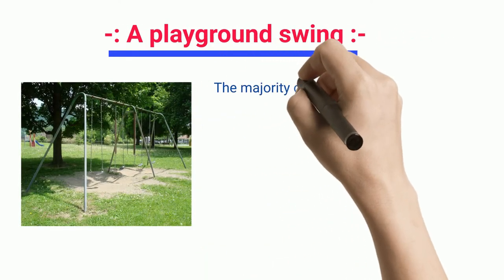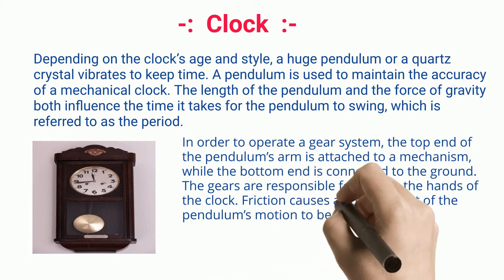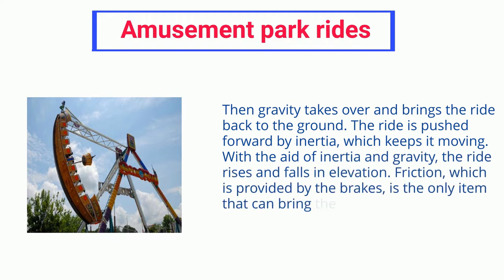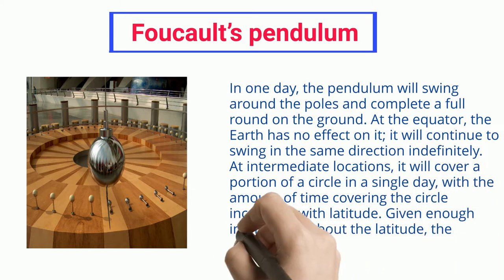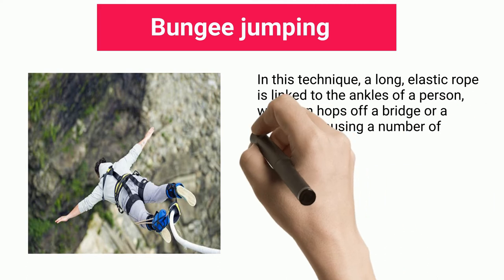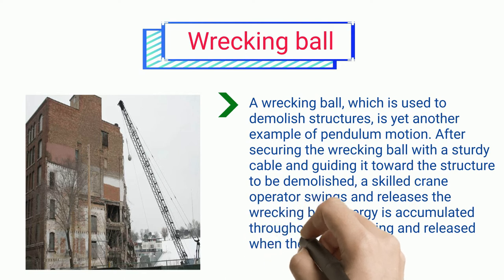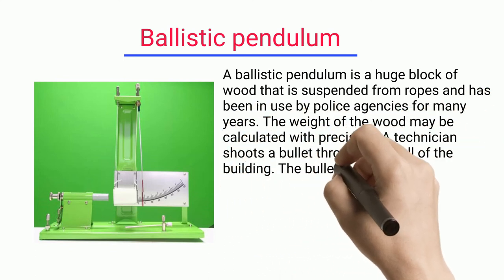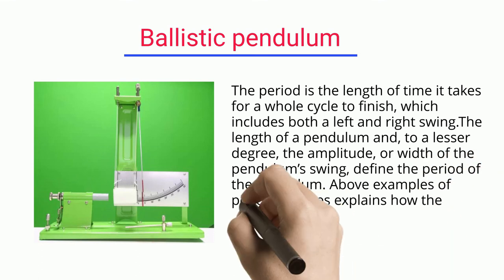Pendulum Uses: Exhaustive Real Life Uses And Application